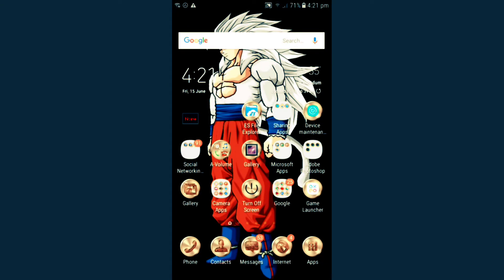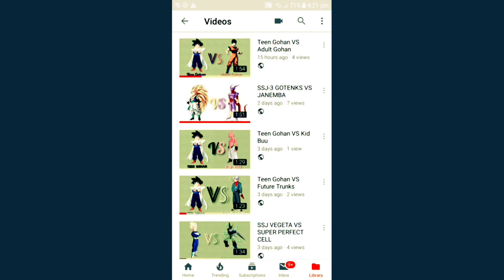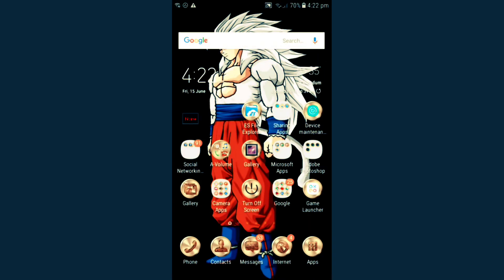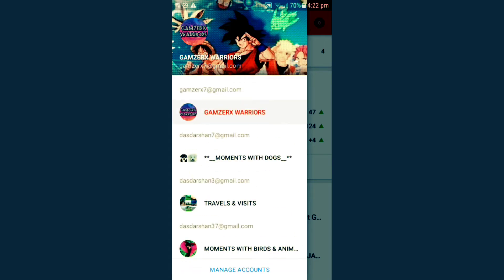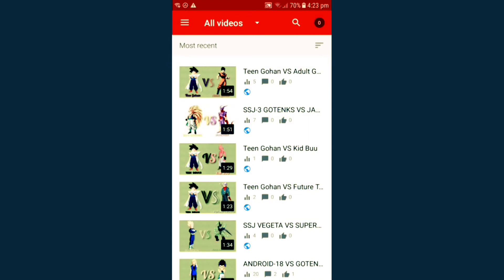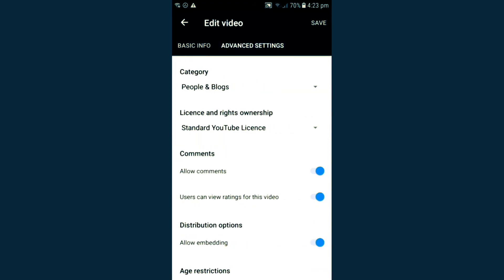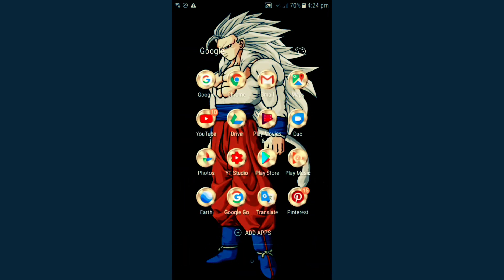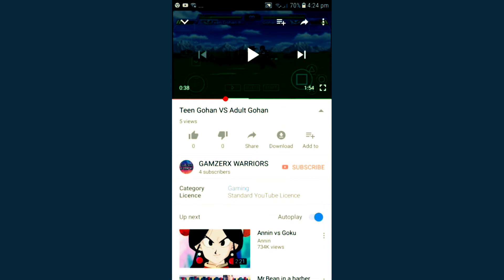HOW TO CHANGE YOUR YOUTUBE VEDIO CATEGORY USING YOUR SMARTPHONE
Last but not the least " Subscribe SMARTECH MAGIX & hit the 🔔 bell icon beside it & on the bell icon select" All " to watch latest interesting tech videos like this before anyone else".

SEE YOU SOON IN MY UPCOMING VEDIO.
UNTIL THEN.
☺️☺️ 👋🏻👋🏻GOOD BYE👋🏻👋🏻 ☺️☺️